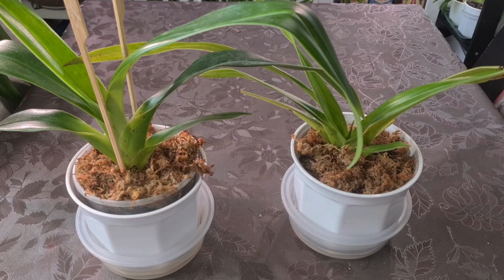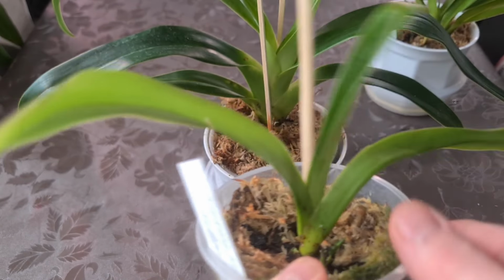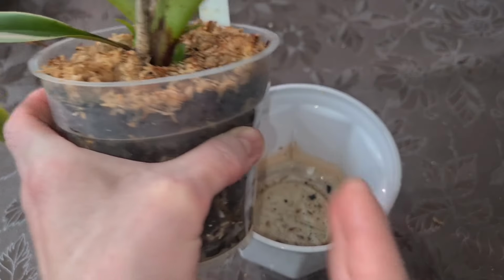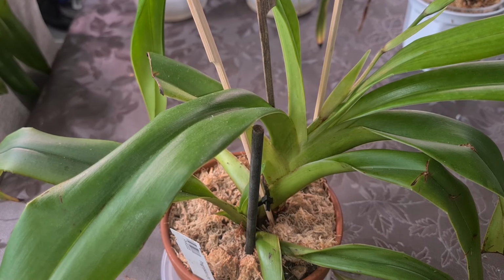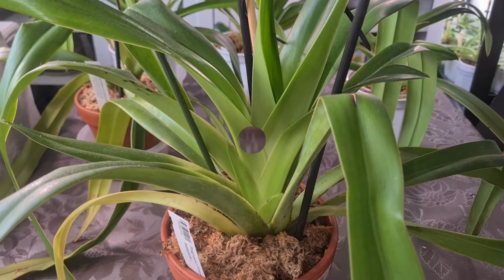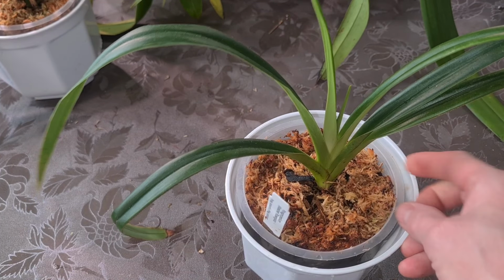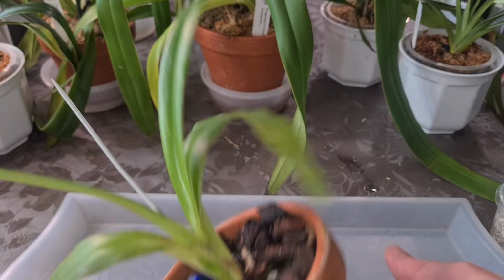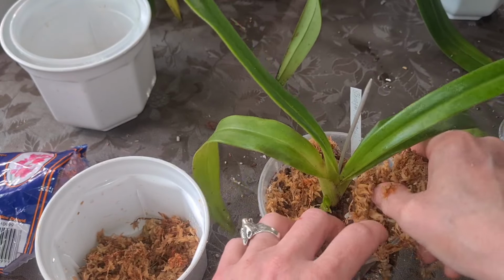Phragmipedium 1 year UPDATE Repotting the kovachii and a mini orchid haul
Hi and welcome to my orchid channel!  :-)

Hi there! This video will include 2 NEW phragmipedium orchids, 1 year update on the Phragmipedium kovachii hybrids from Ecuagenera EU and the ones from Wichmann orchideen De last spring (1 year ago). I will also show and repot the king: My phragmipedium kovachii from Großräschener Orchideen in Germany.

Thank´s for watching! Happy to see you here!

A few links:

Ninja Orchids channel (a very nice orchid channel here on Youtube, very thorough and utterly describing dig deep into matter channel, Ninja was the first person to ever commenting at my channel here on Youtube,  and later she even invited me amongst others to join the care collabs 😀)

Miss Orchid Girl
(one of the first orchid channels I started to follow here on youtube, I love her energy and lovely orchids especially her tolumnias)

Roger's Orchids

(The 2nd orchid channel I started to follow dearly here on Youtube.
A very cosy channel, could listen to him chatting away for hours. Very skillful esp regarding dendrobiums)

Miracle Orchids

A lovely channel from Romania, also one of the first channels I found here on Youtube..too bad she stopped posting 1 year ago 2022 it seem...but still, she managed to get a mass blooming out if a cattleya dowiana aurea sitting in semi hydroponics not bad, not bad at all.

Howard's Orchids:

(A channel I found most recently 2023.. too bad he post so seldom but kn rerurn you get a real worth while when he actually decides to upload! Very cosy greenhouse/room, very unusual orchids and a very nice skillful charachter.)

There are soooo many more great channels out there, just wanted yo share the ones I've watched the most, until now that is, this might change when I get more time on my hands to actually dig deeper into a  for me ' new' orchid channel

My orchid community where I am a member of the board (secretary since februari 2016 and vise chairman since 2022) West of Sweden Orchid society

Musician: LiQWYD